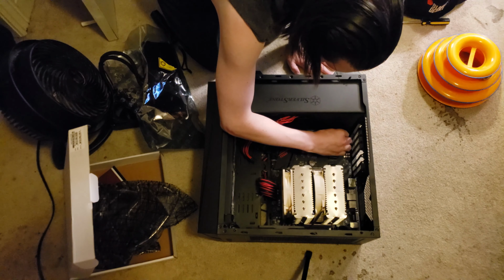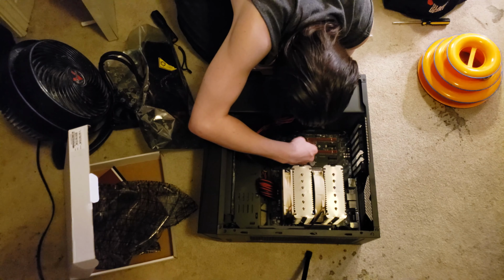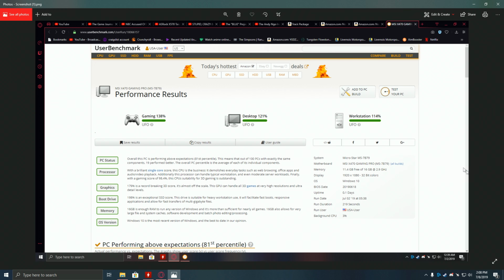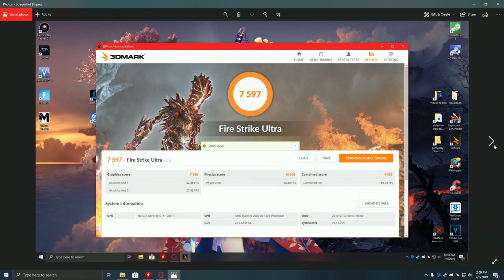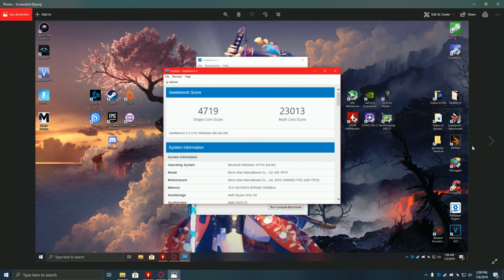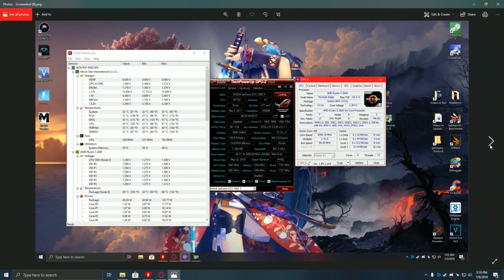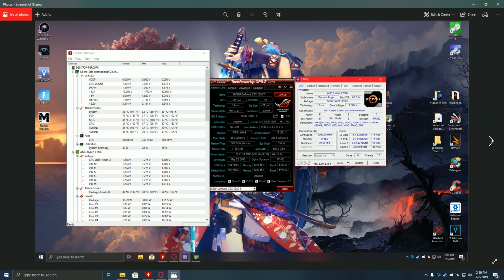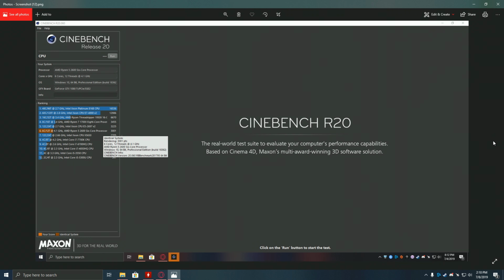X79 PC Dead Ryzen 2600 To The Rescue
Well my X79 PC's VRM's decided to fry during a Call Of Duty 4 Blackout Ground War game. So I got a Ryzen 5 2600 to replace my i7 3930k. So here's a short build video with some benchmarks and temps at the end. Wished it happed after the Ryzen 3000 series launch. But i'll just get either a Ryzen 3700x or a 3900x. Then transfer my 2700x to the R5 2600 Anyway enjoy the video.